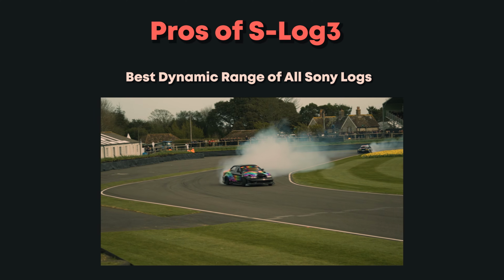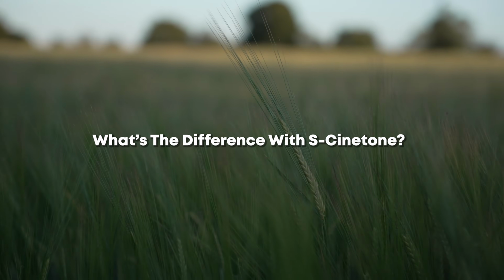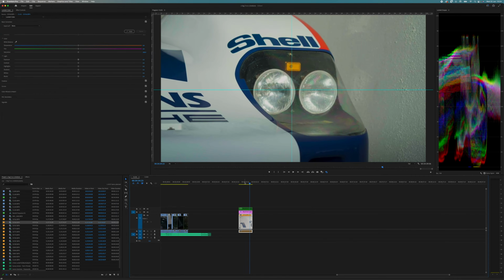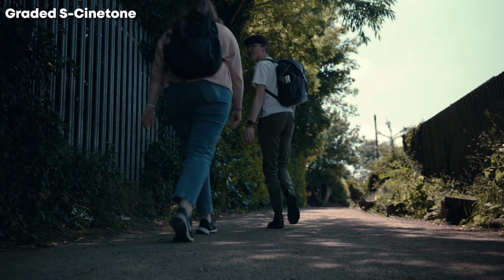S-Log 3 Vs S-Cinetone | Which Should You Use?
Are You Recording in the Best Picture Profile On Your Sony Camera? Is it S-Cinetone or S-Log 3?

Best Music for Creators: " (get 2 extra months free)

What I use to shoot my videos:

Camera - Sony A7IV
Camera Bag
CPL Filter
VND Filter
1TB SSD
Mini Tripod
Studio Lights
RGB Mini Light
Best Footage for Creators: " (get 2 extra months free)

This video was shot on the Sony A7IV